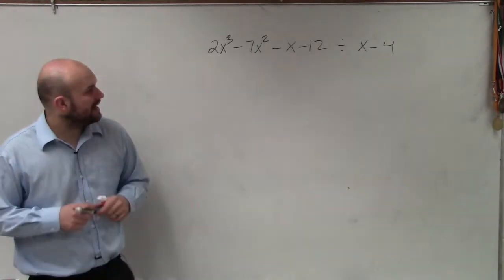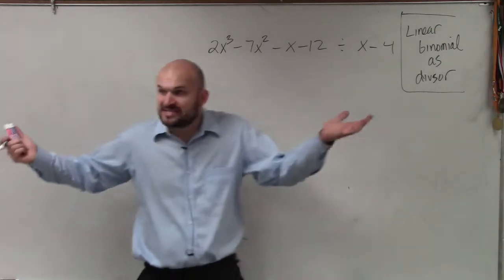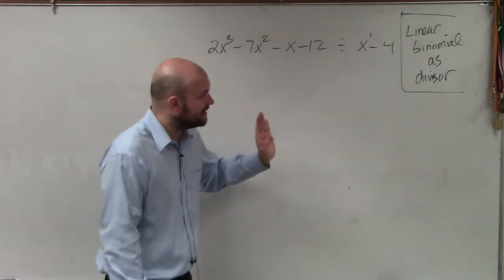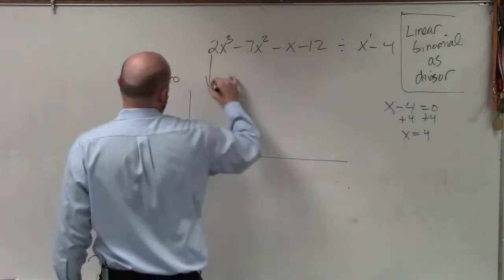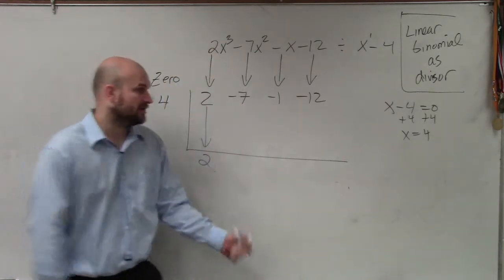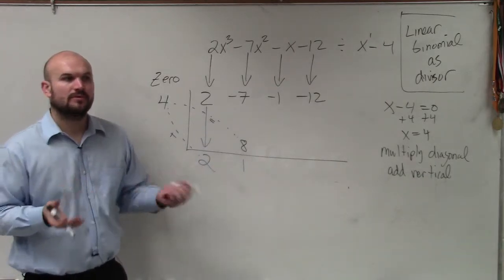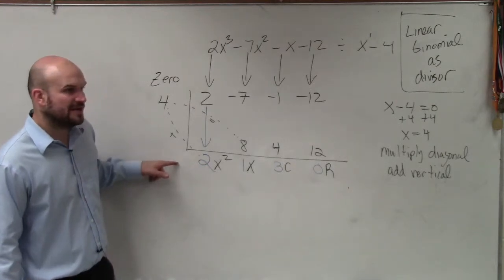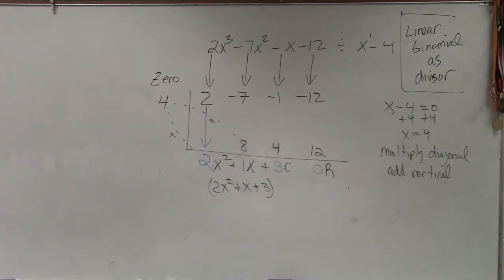Learn the basics of applying synthetic division to divide two polynomials